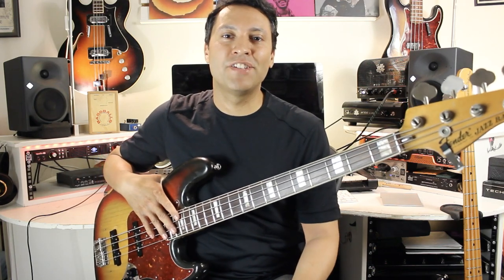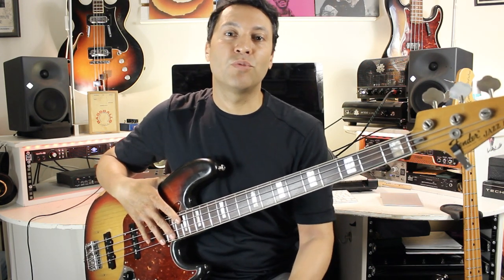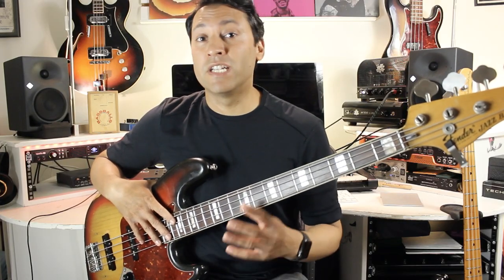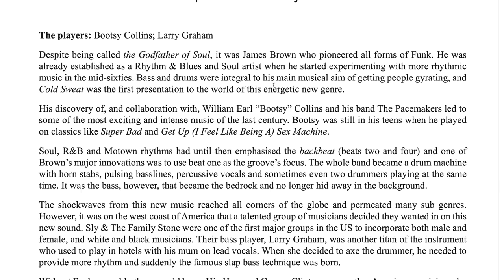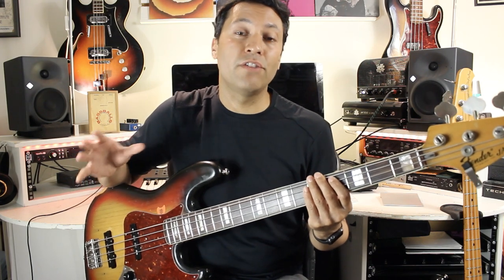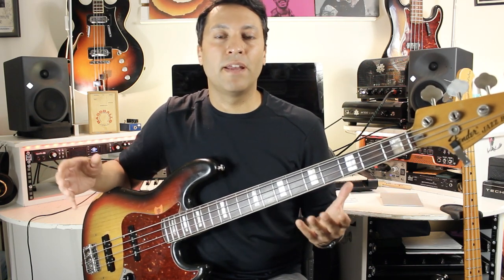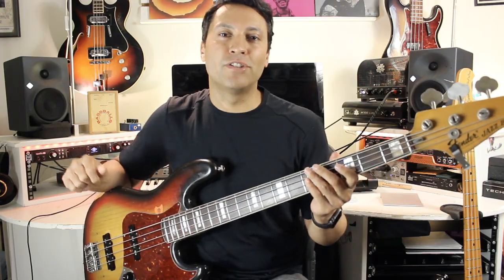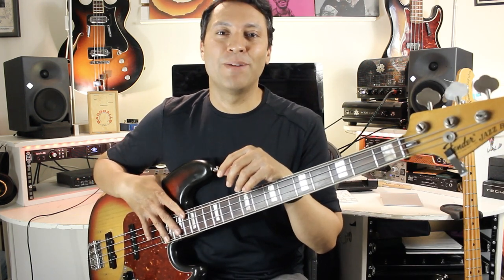100 Funk Bass Grooves For Electric Bass - Book Promo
100 Funk Bass Grooves For Electric Bass contains amazing funk bass lines in the style of 20 great funk players/bands. Every example contains TAB/notation, an audio example as well as a professionally recorded drum loop to help you tighten your groove.

Many thanks,

𝄢Dan 🙏